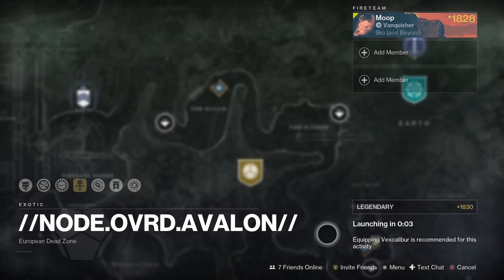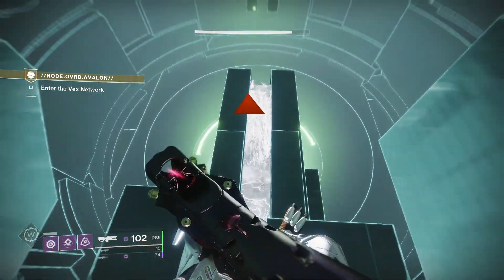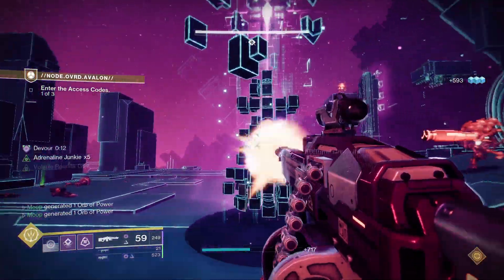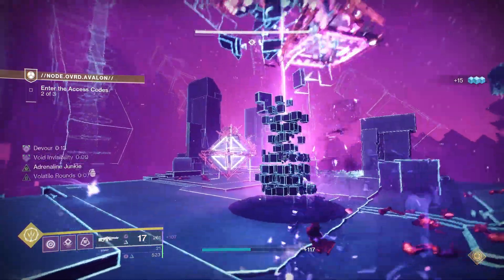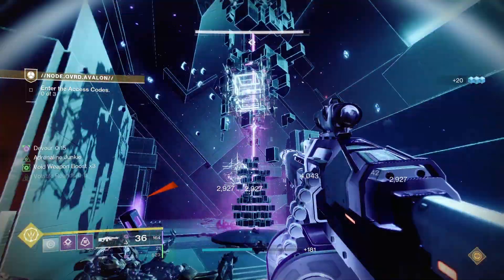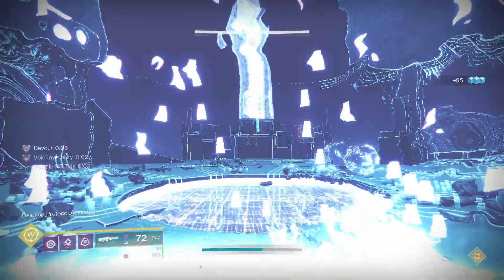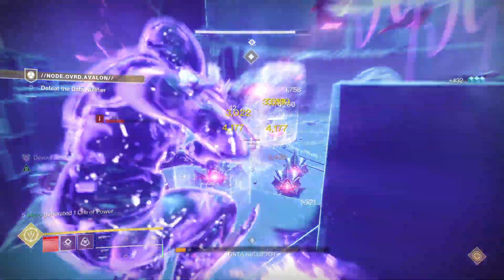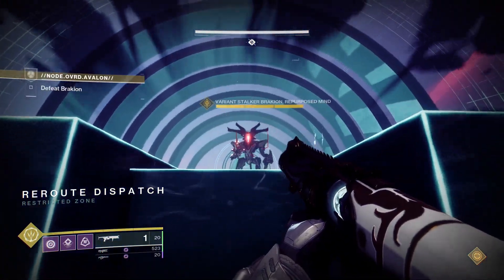NODE.OVRD.AVALON - Legend Solo Flawless w/ Commentary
A full run of the new exotic mission on legend difficulty solo without dying under 30 mins.